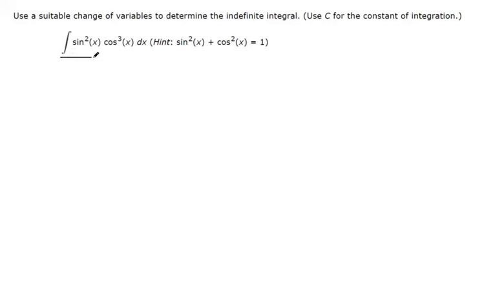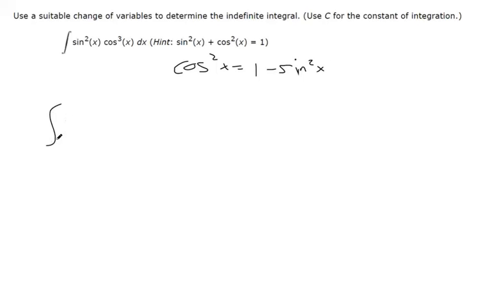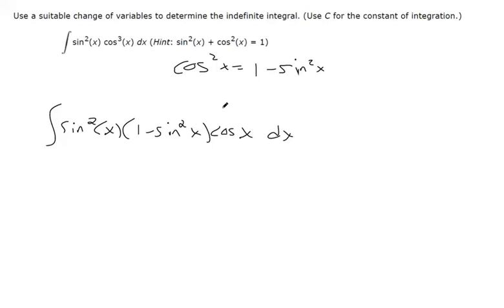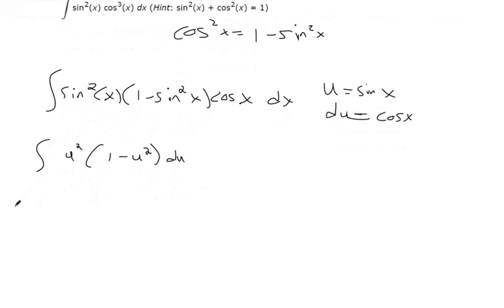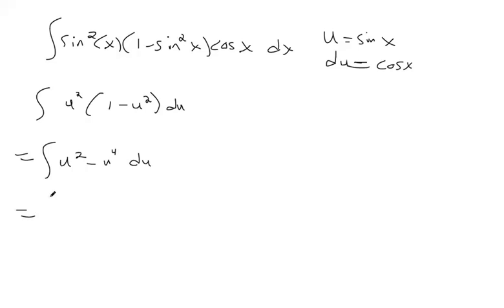Sec 5 5 Substitution Q11